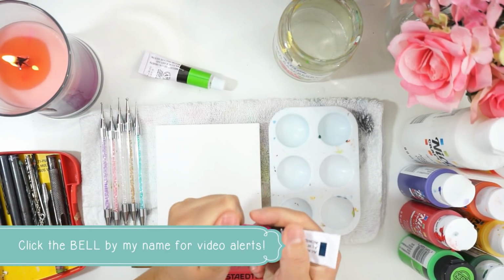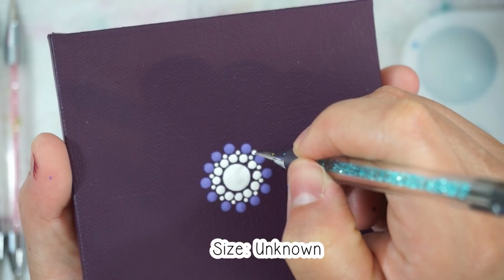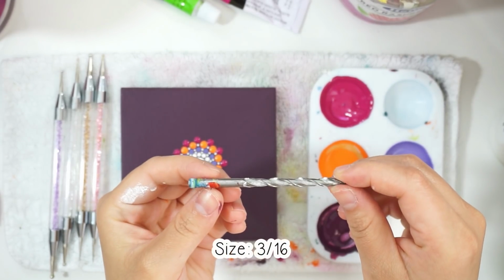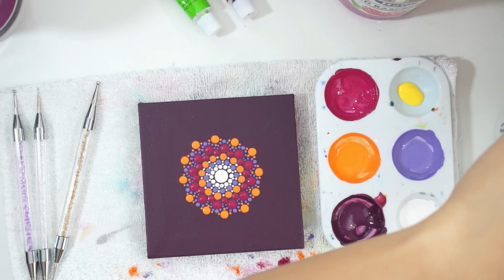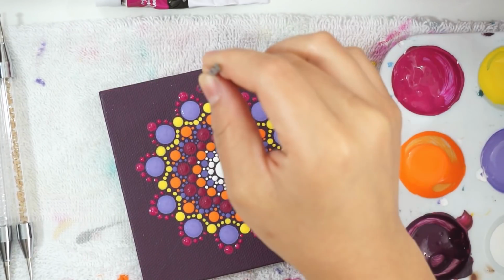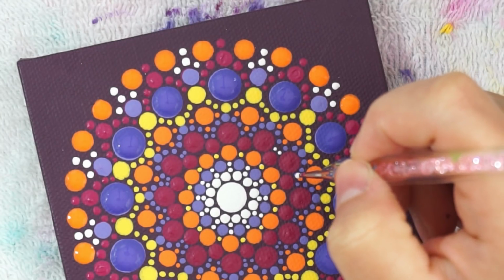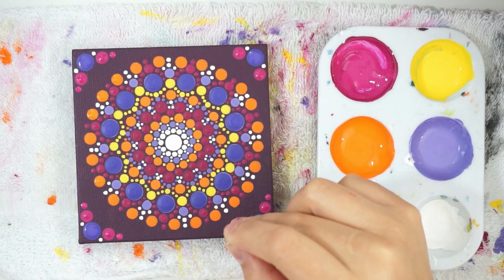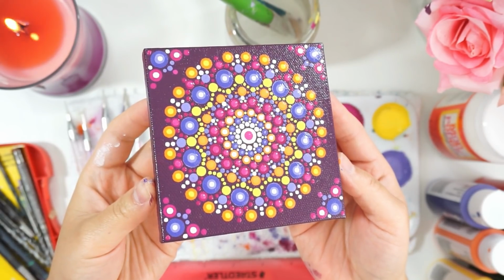Easy Mandala Dot Painting Tutorial | Tutti Frutti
This dot painting tutorial was inspired by candy - I am not a huge fan of candy but I do have to say that the colors are nice! I am going to start making my mandala dot painting tutorials longer since most of my viewers like to follow along so I do hope this dot painting tutorial is helpful and easy!

Thanks a bunch for watching & for supporting me!

Acrlyic Paints
4x4 mini canvases
Drill Bits
Dotting tools (original tool not available)
Mod Podge

♥MUSIC♥

Song: Ikson - Early Hours (Vlog Music No Copyright)

Song: Ikson - Nowhere Vlog Music No Copyright)

Song: Ikson - Spring (Vlog Music No Copyright)